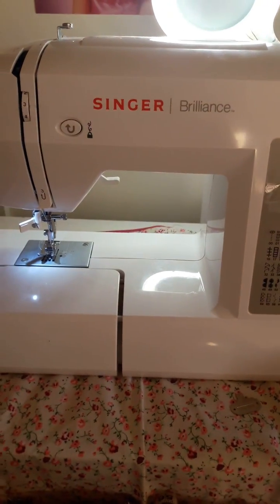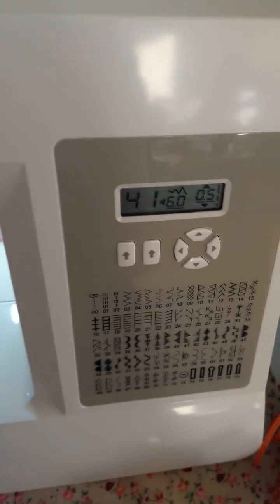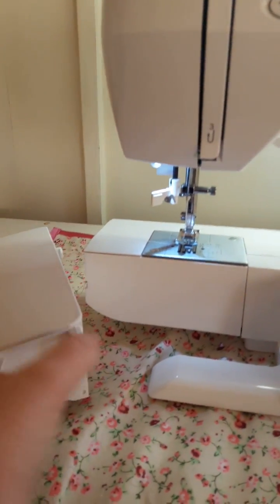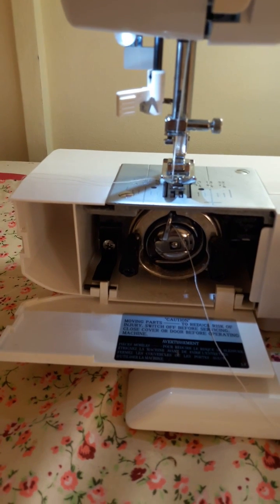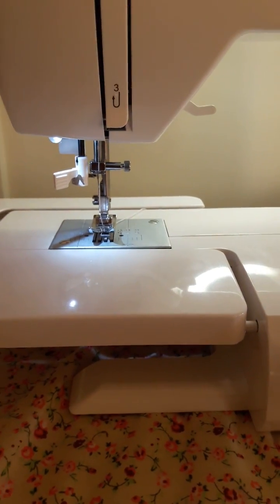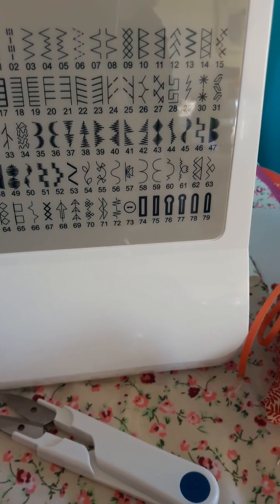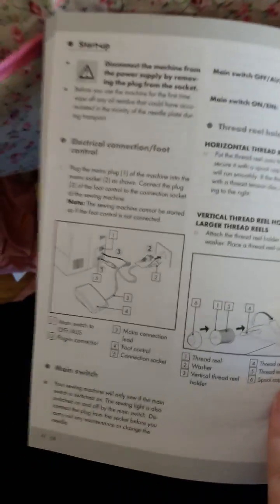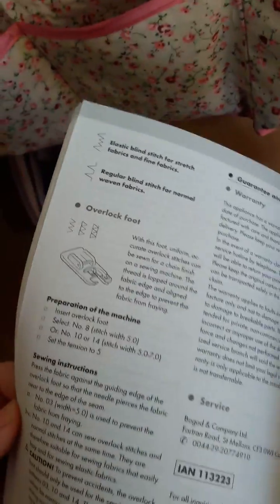Review; Singer Brilliance Sewing Machine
A small review of the Singer Brilliance sewing machine. Very user friendly. I love my singer brilliance, I've named mine Gladys :p